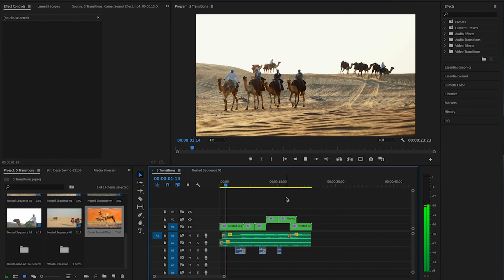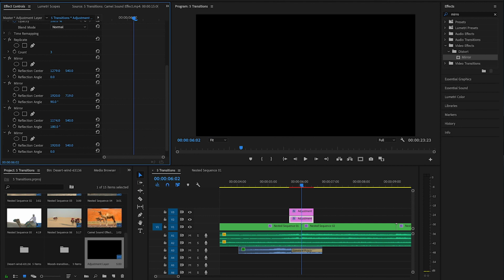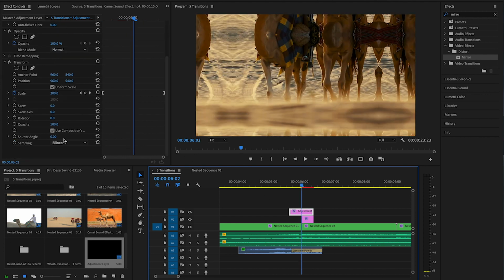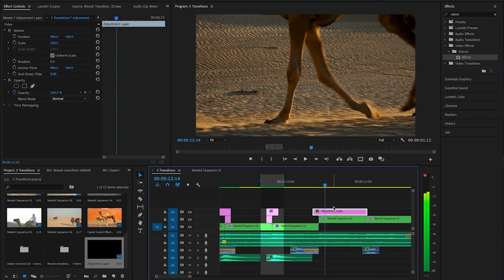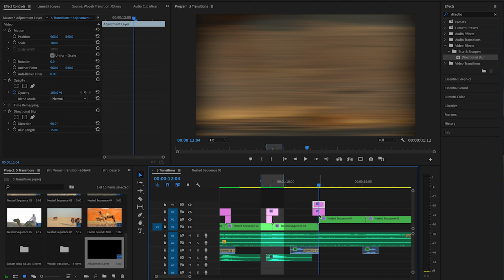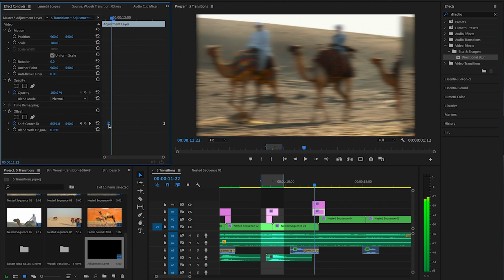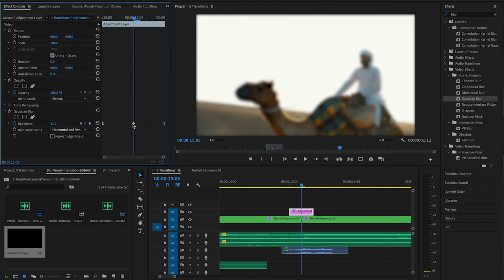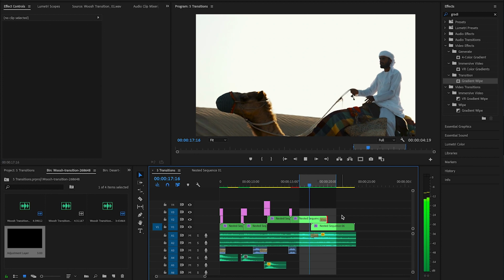5 FAST, EASY AND CLEAN Transitions for Premiere Pro